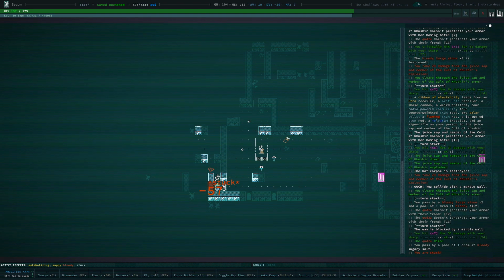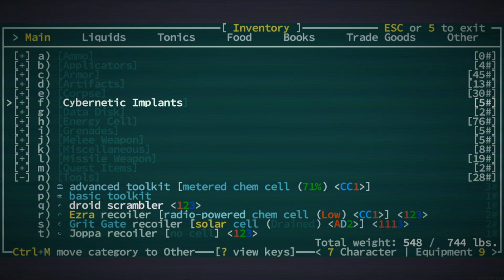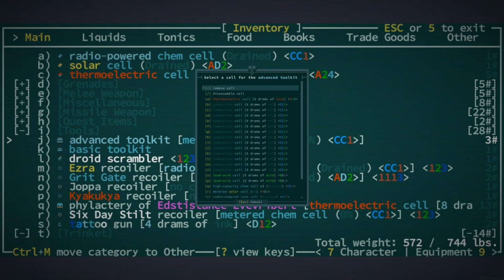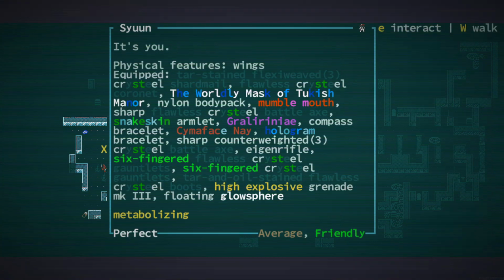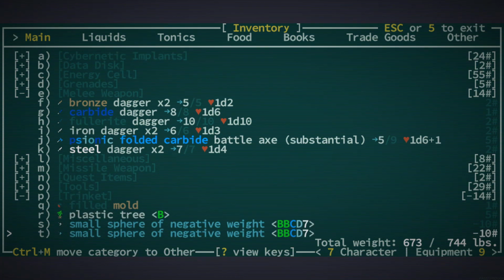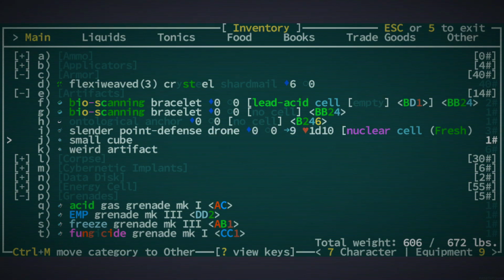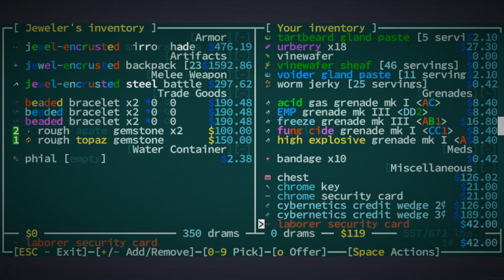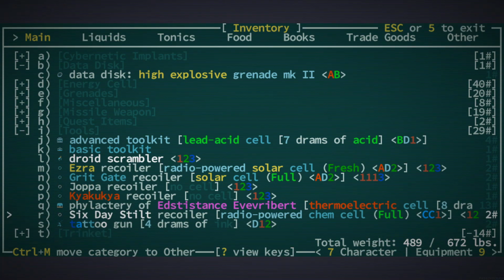Caves of Qud - Season 2 - Syuun - Ep 31 - Historical site Shash